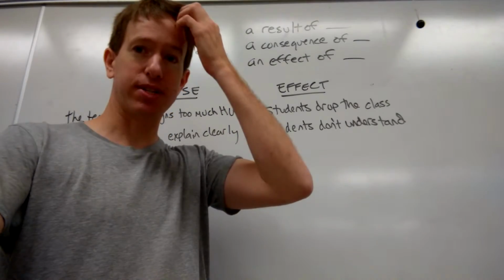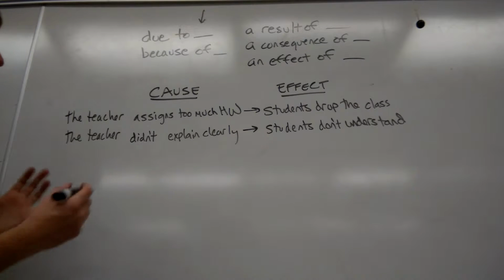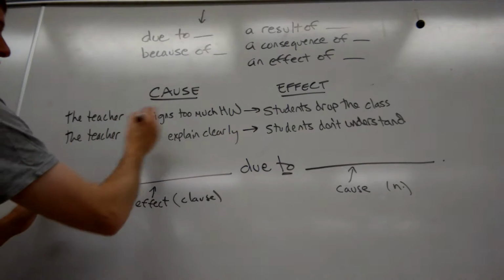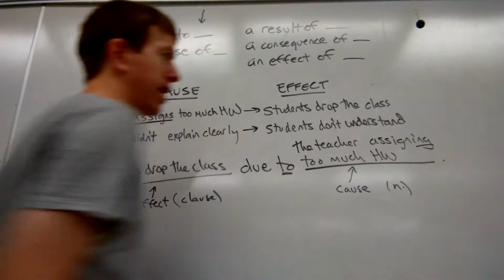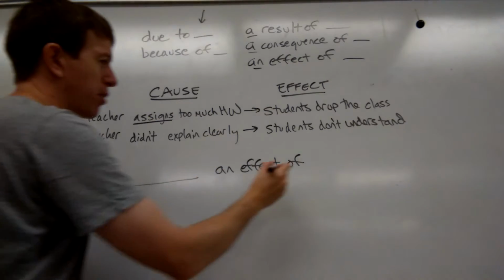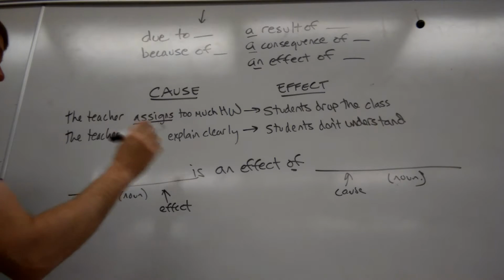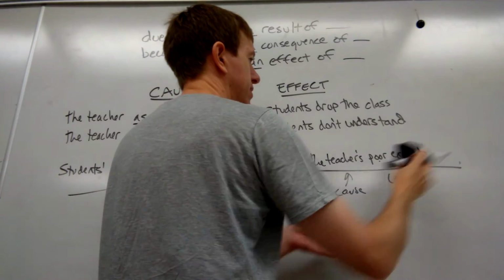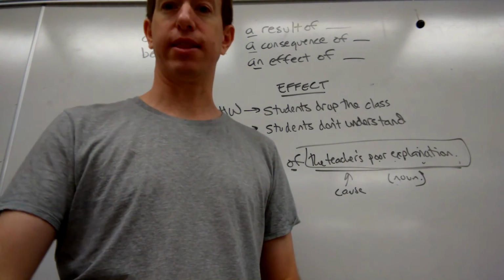"Due to" + noun phrase